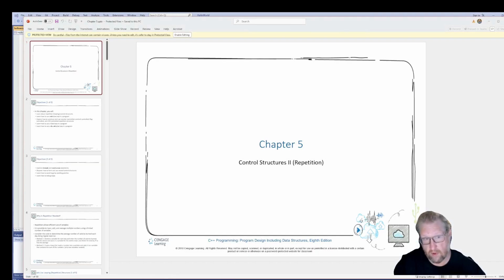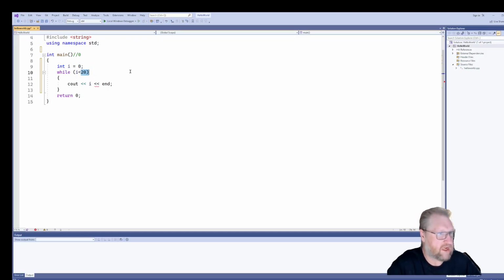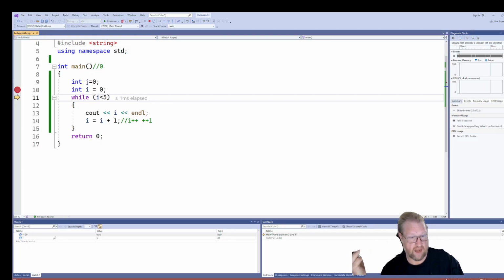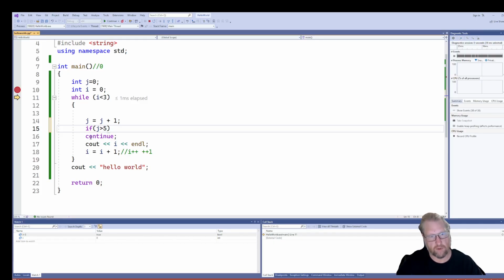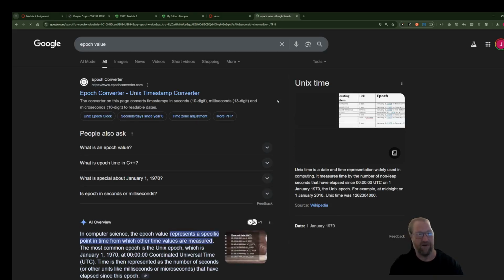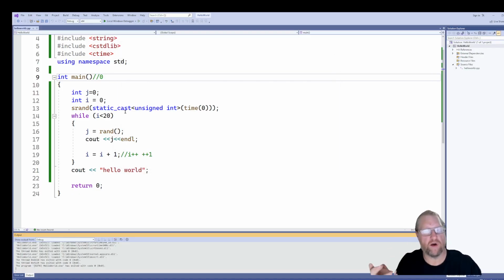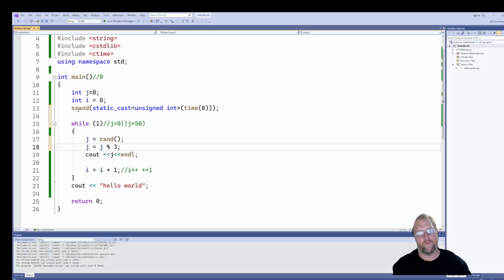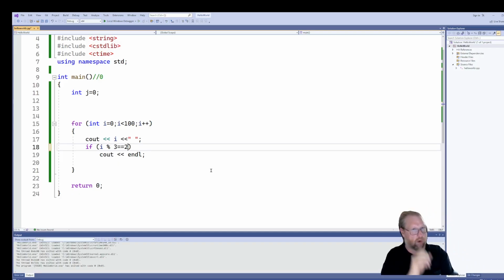C++ Loops and Repetition: While, For, Counters, and Modulus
Learn how C++ repetition structures execute changing instructions until a condition is met. This lesson introduces while, do-while, and for loops, explains counters and accumulators, traces loop flow in the debugger, and discusses end-of-file conditions for processing text data.

Examples cover infinite-loop prevention, break and continue behavior, nested repetition, and use of the modulus operator to format a sequence of 100 values into consistent rows.